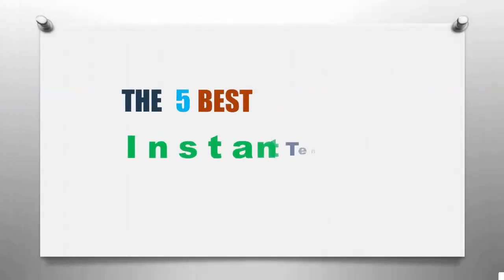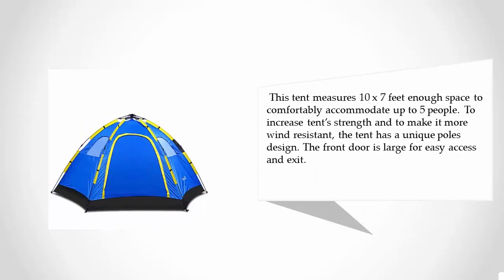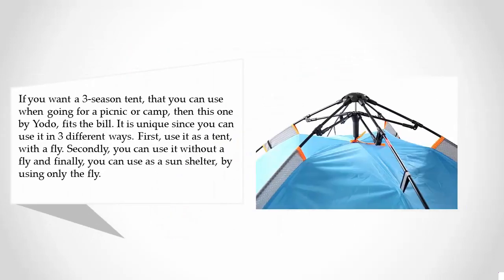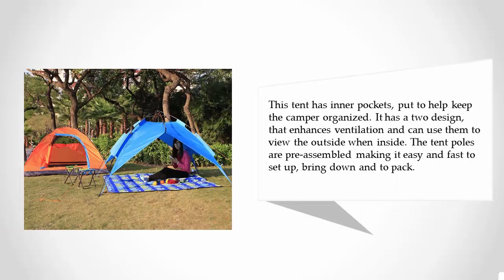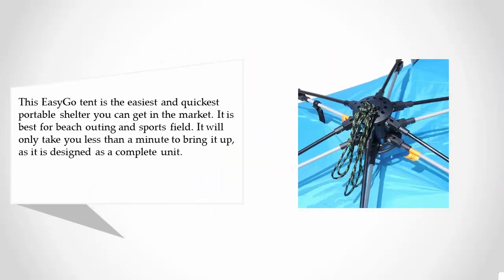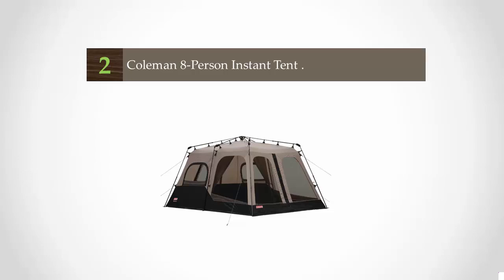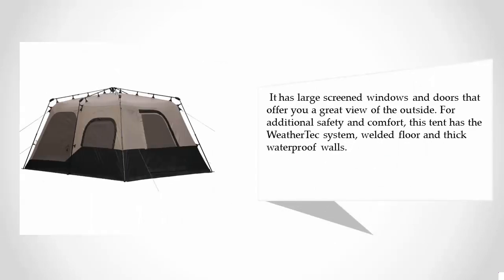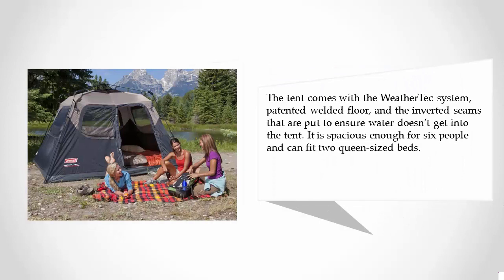5 Best Instant Tents 2017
Top 5 Best Instant Tents * Reviews

Looking for the detailed review of The  Best Instant Tents? We have tried to show the details on this video. You can decide which you should buy and which one is good for your after watching this exclusive video review .

We research and come up with top 5  Best Instant Tents.
The list isn't in order of best to worst - all of these are top quality.